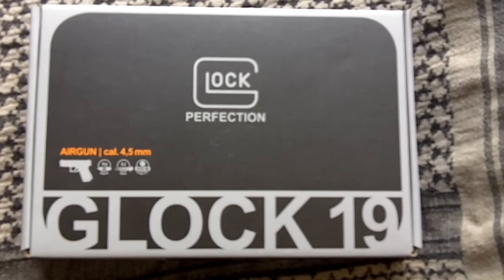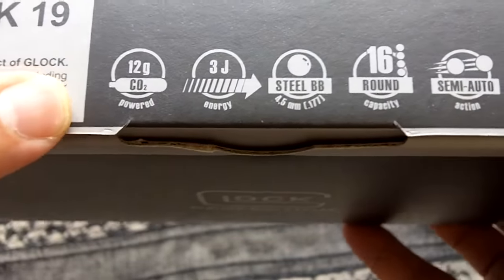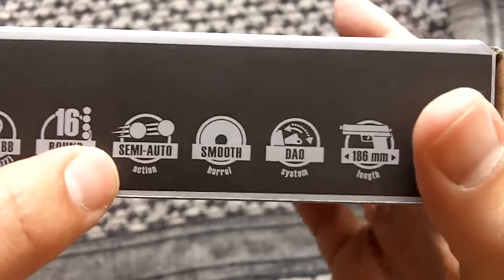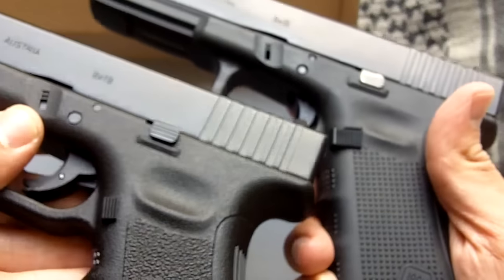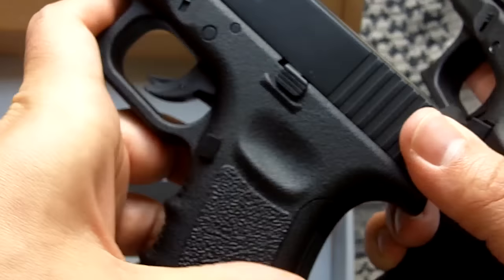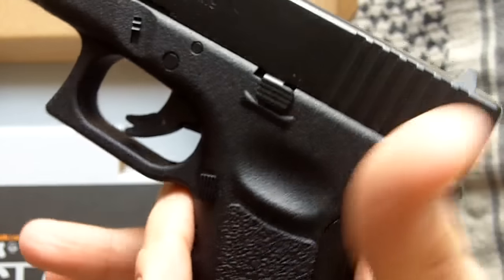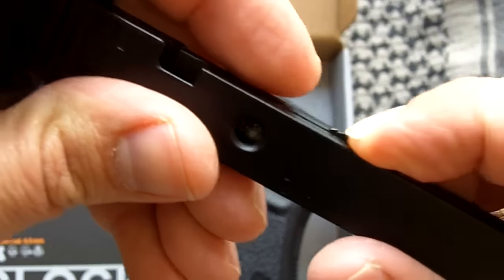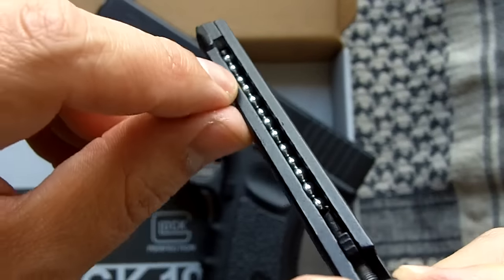You need to get a Glock 19 BB gun (officially licensed by Glock)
(NEW!) Umarex Glock 19X GBB Blowback
Umarex Glock 19 Steel BB version
Airsoft 6mm model with blowback
"Street Survival Skills"
"The Modern Survival Manual: Surviving the Economic Collapse"
"Bugging Out And Relocating"